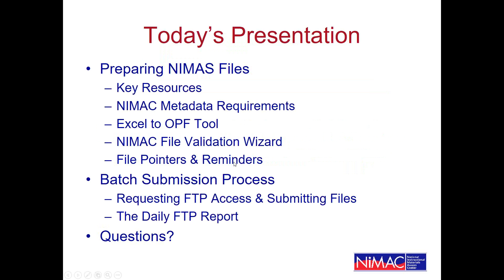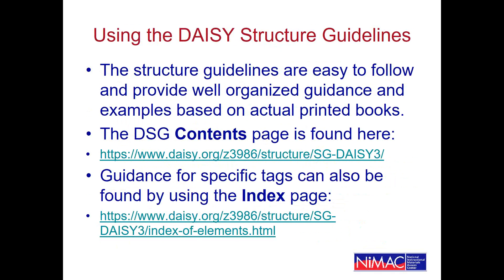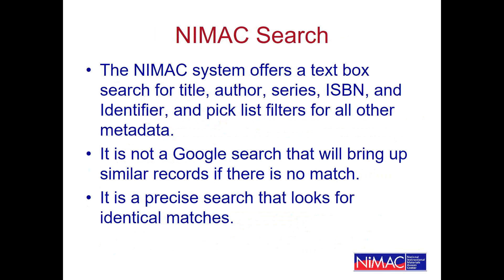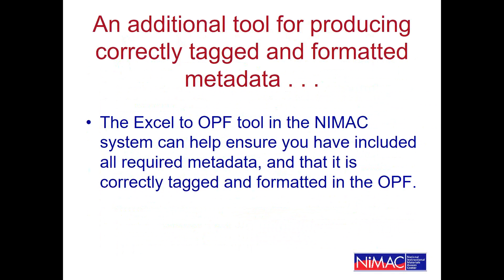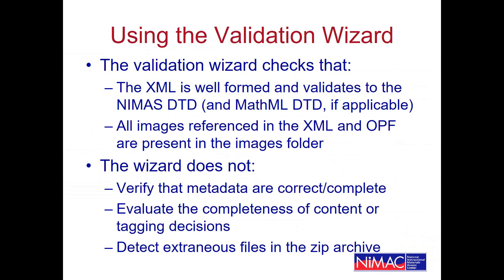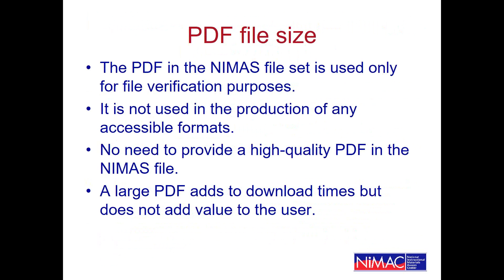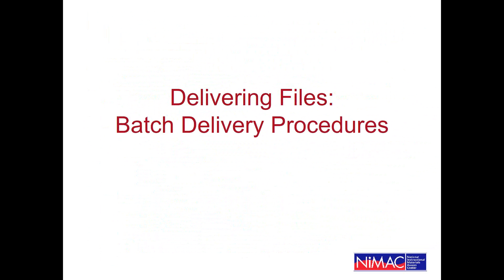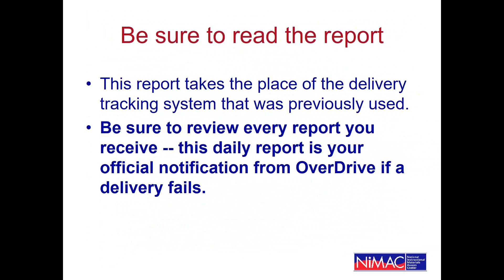Publisher and Vendor Training Part 2 - August 2020